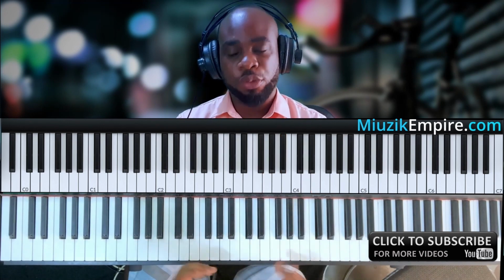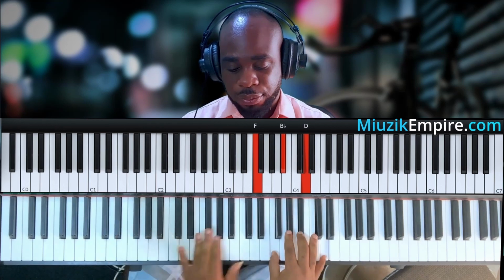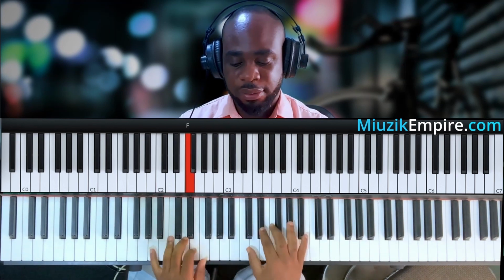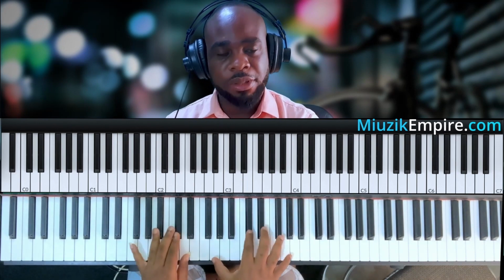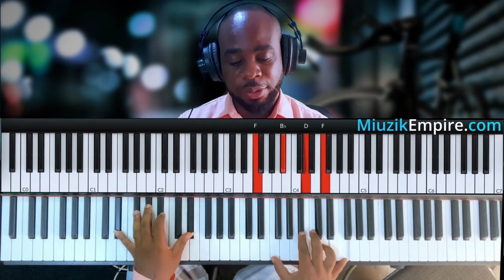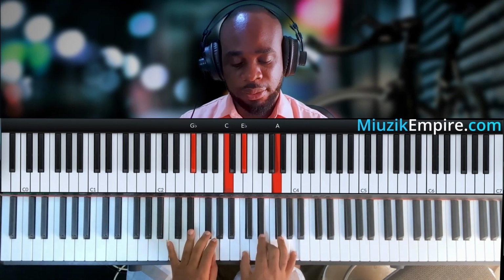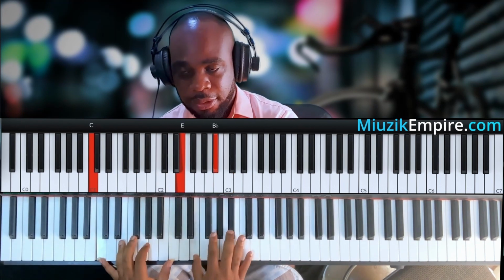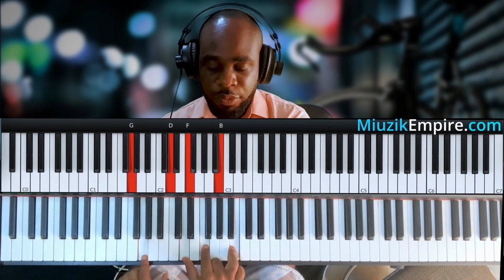Using TRITONES to change the atmosphere of any SONG you play. Becoming a Habitual Tritone User🙂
Hello guys, so on the tritones series we have been doing on this channel, today we will see how tritones can be used in songs mainly through tritone substitutions and the principle of creating tritones in songs. Basically everything we have learnt so far about tritones will be applied. i hope you enjoy this lesson.